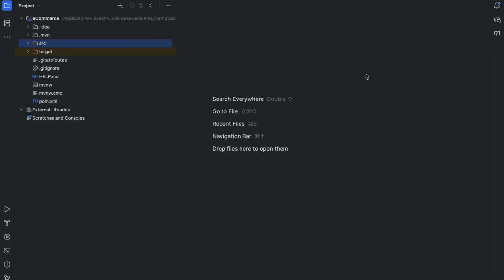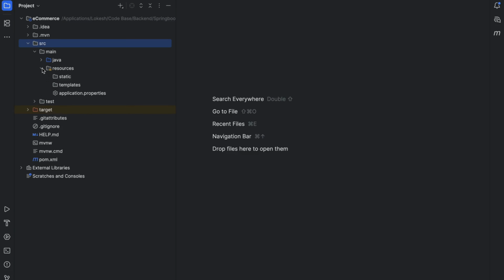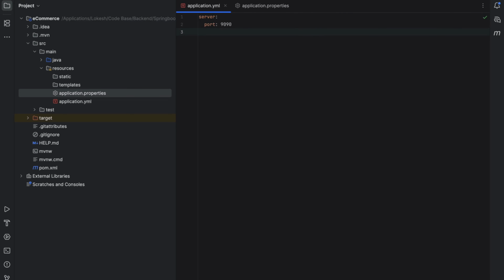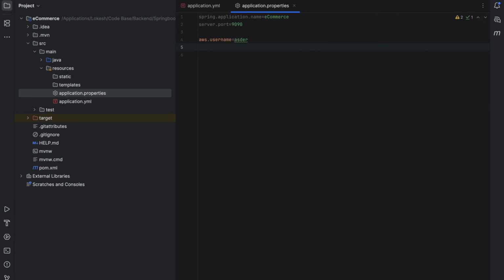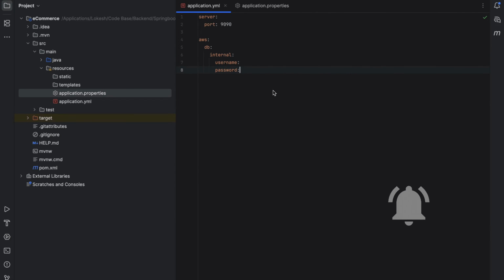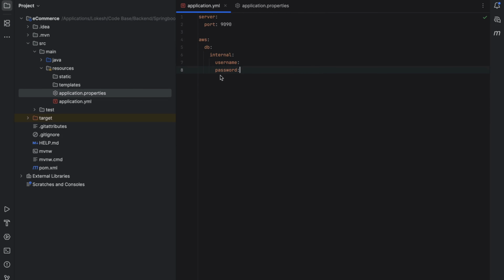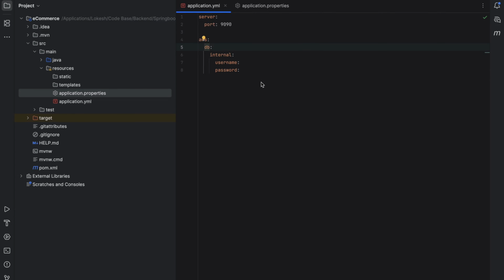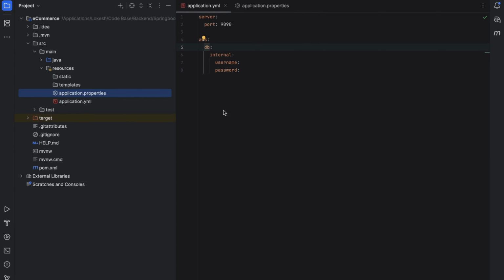application.properties vs application.yml | Spring Boot Configuration Explained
🧠 Confused between application.properties and application.yml in Spring Boot?
In this video, I break down the differences, pros & cons, and use cases for each format so you can choose the right configuration file for your next project.
⚙️ Topics Covered:
What is application.properties?
What is application.yml?
Key differences and formatting
Which one should you use?
Real-world examples
🔍 This is especially useful for Java developers working with:
API Development
Cloud Configurations
✅ Watch till the end to avoid common mistakes developers make while using YAML!
💬 Drop your questions or preferences in the comments – YAML or properties?